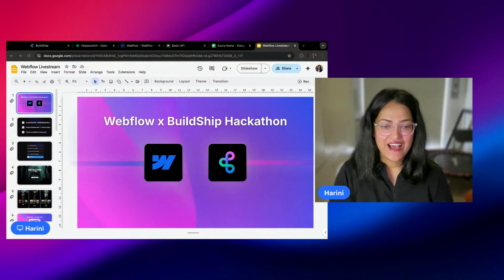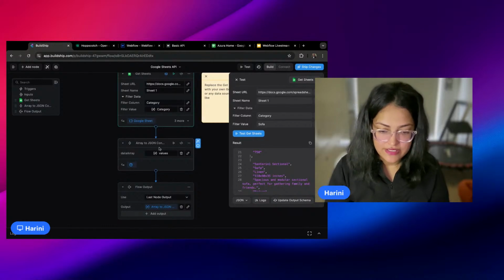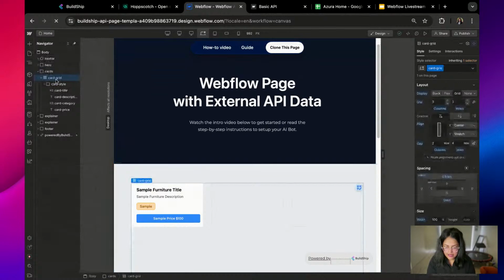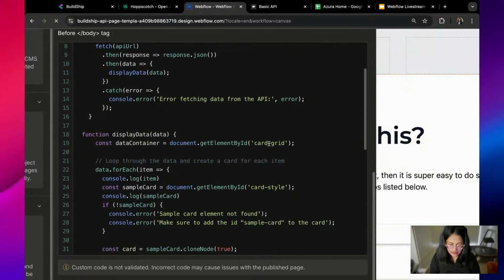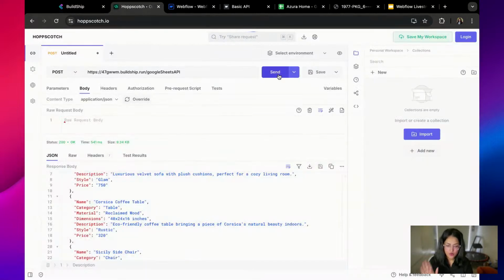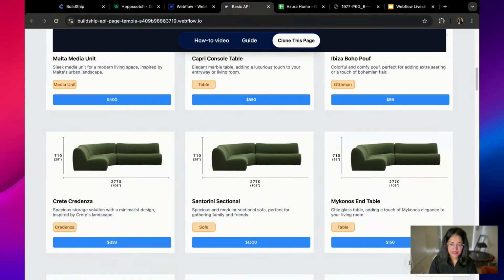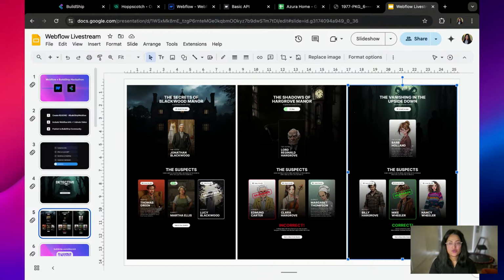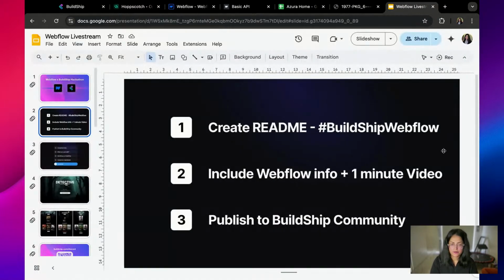How to make API calls on Webflow and build API flows using BuildShip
Build Dynamic Websites with Webflow and BuildShip: Hackathon Tutorial Series - Part 2

In this workshop, we will provide a detailed guide on how to build an API that connects to your data, fetches it, and transforms the data format to be compatible with Webflow. You will also learn how to display data from this external API on your Webflow site. The workshop is designed to be beginner-friendly and comprehensive.

Join us for the second part of our Webflow and BuildShip Hackathon series! In this episode, we dive into building an API on BuildShip and integrating it with Webflow to create dynamic data-driven websites. We start with the basics of setting up a Webflow site and configuring data fetch with APIs, then move into more advanced topics like filtering data and dynamically generating content. Watch and learn how to transform your Webflow projects with real-time data updates and more interactive user experiences. Don't forget to join our hackathon for a chance to showcase your skills!

Chapters 📚
00:00 Introduction and Welcome
00:34 Hackathon Overview and Participation
02:16 Building an API on BuildShip
03:35 Connecting BuildShip API to Webflow
10:26 Webflow Card Setup and API Integration
20:57 Advanced Features and Debugging
30:49 Submission Guidelines and Conclusion